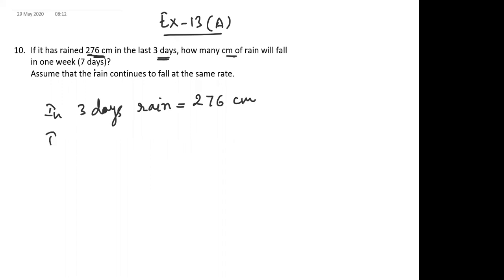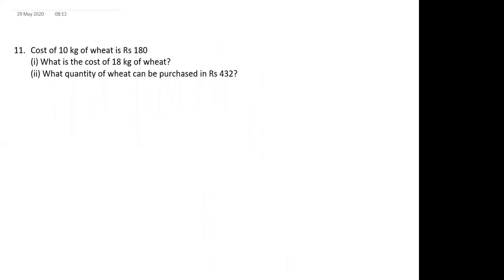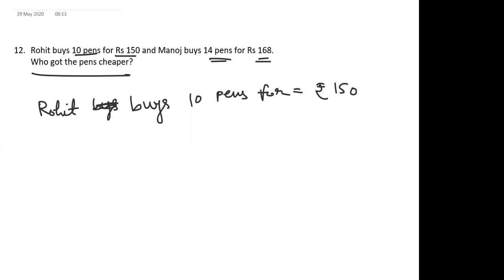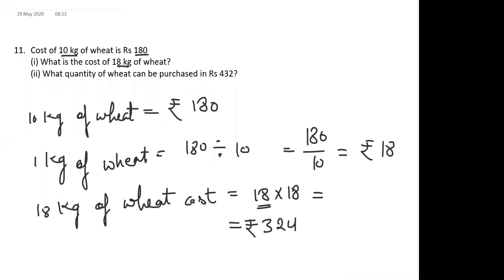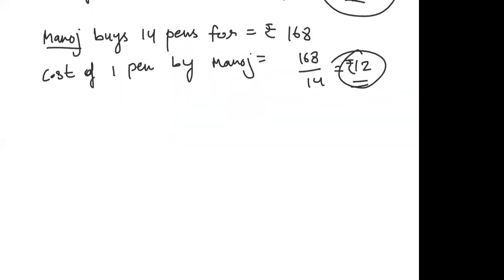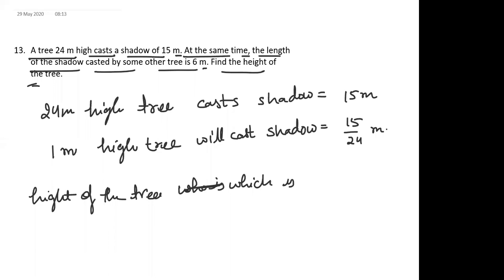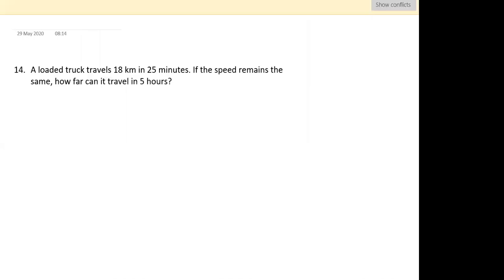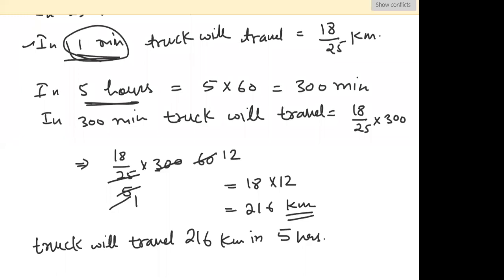Unitary Method Ex 13A | Part 2 | class 6 | ISCE | Selina book